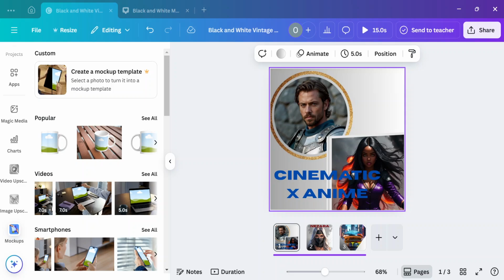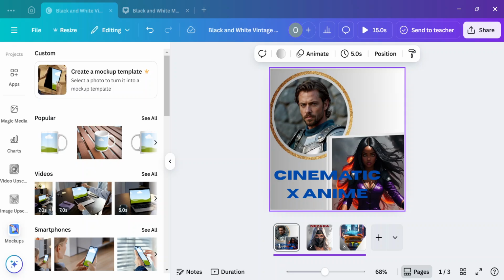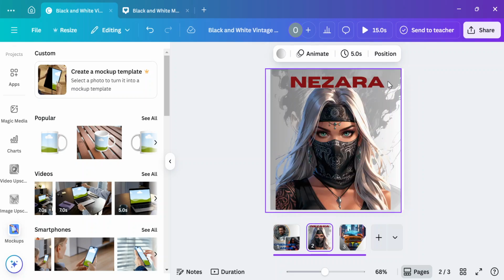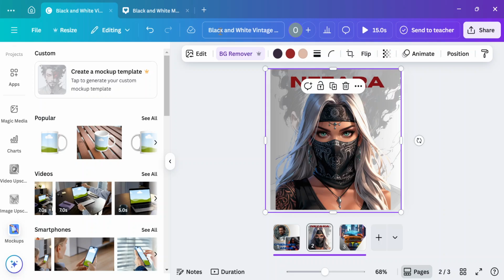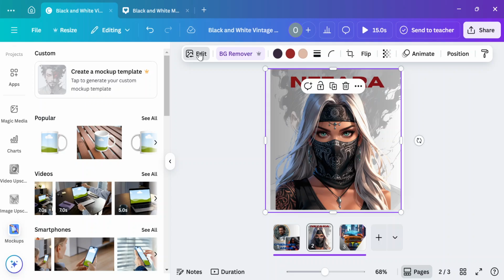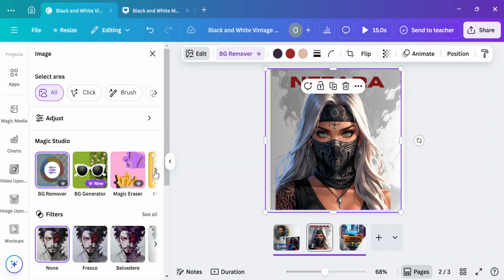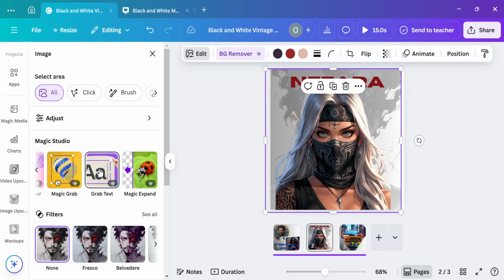How to Remove Watermark in Canva (Best Method)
In this video, I’ll show you exactly how to remove watermark in canva step by step so you can get results quickly and without confusion.

I’ll walk you through how to use watermark effect in canva, why it matters, and the best way to approach it so you can successfully learn how to use remove watermark  right away.

If you’ve been wondering how to use canva to remove watermark, this guide will make it clear and easy to follow.